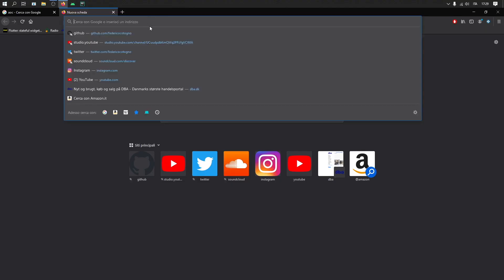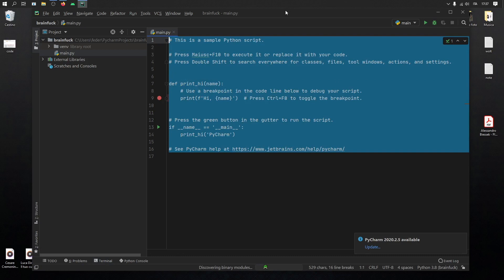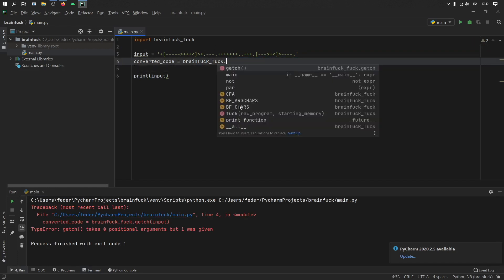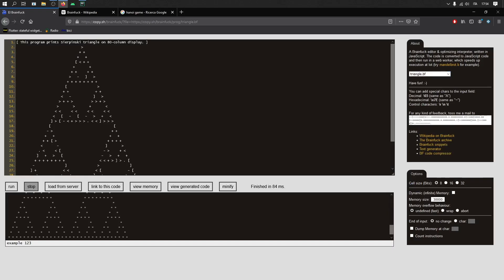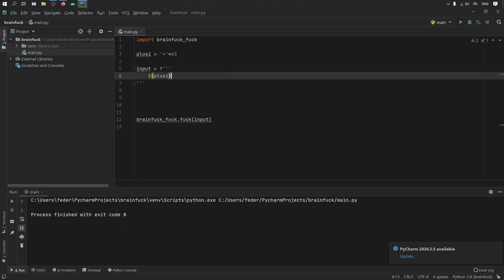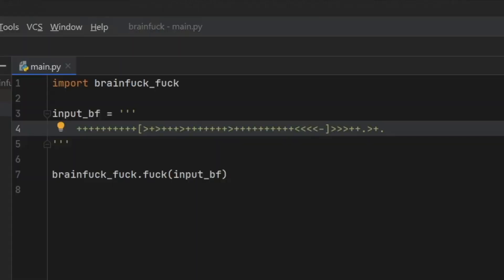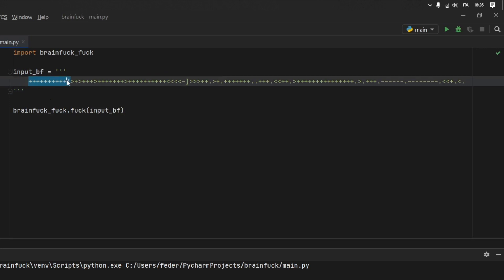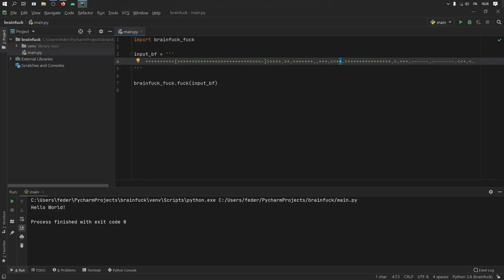WHAT is Brainf***!?!? Creating Hello World! with Ivan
What's up guys? In this video me and Ivan did our best to learn the very basics of Brainf*** in an hour. It wasn't so bad, so in the next video I'll be showing you how to create MVVM with Brainf***!